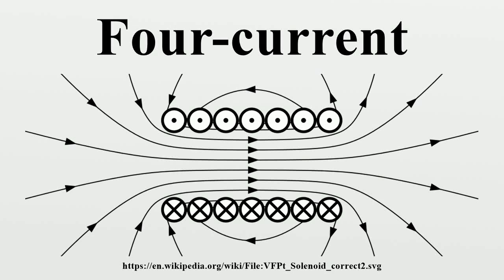Four-current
In special and general relativity, the four-current is the four-dimensional analogue of the electric current density, which is used in the geometric context of four-dimensional spacetime, rather than three-dimensional space and time separately.Mathematically it is a four-vector, and is Lorentz covariant.

Image-Copyright-Info
Author-Info:   Geek3

Image-Copyright-Info